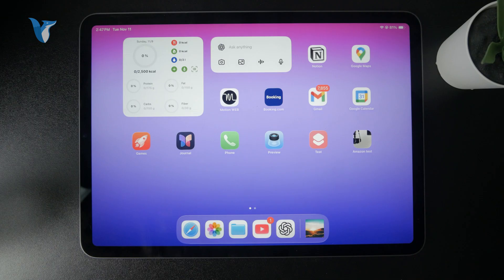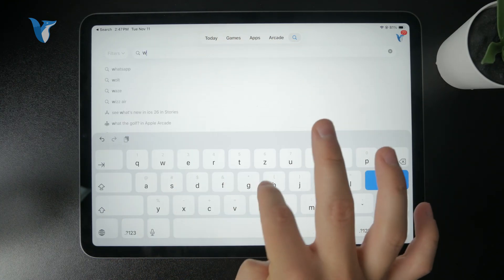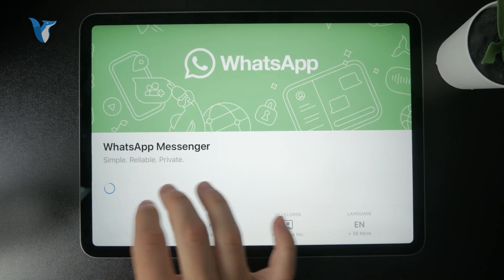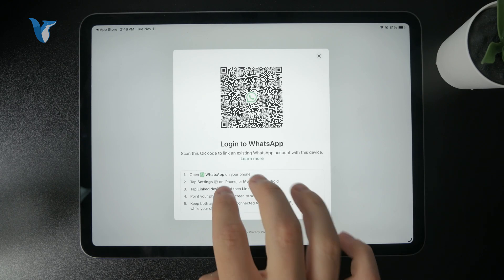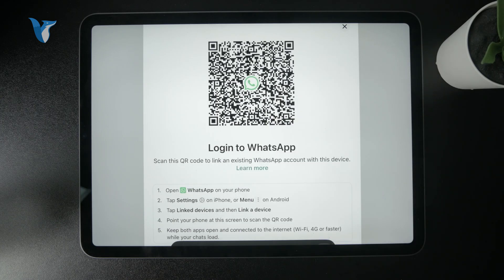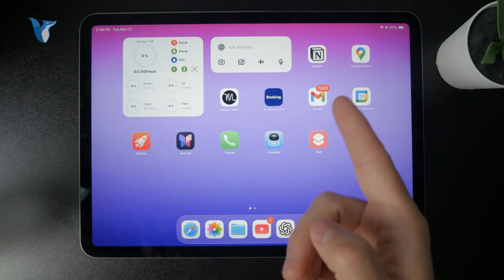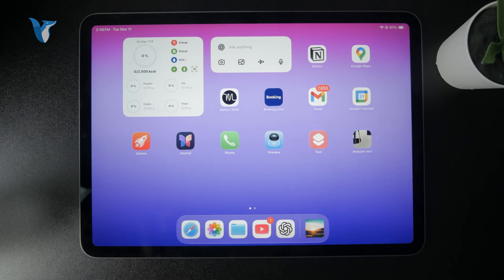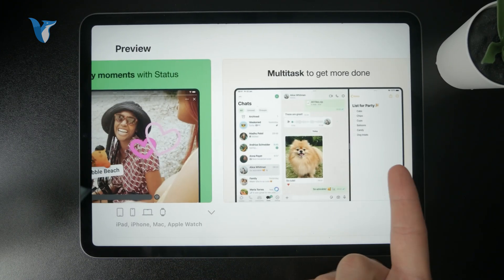Can I Use Whatsapp on iPad without iPhone (tutorial)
Wondering if you can use WhatsApp on your iPad without having an iPhone? In this video, I’ll explain how WhatsApp works on iPad and show you how to set it up independently or with WhatsApp Web.